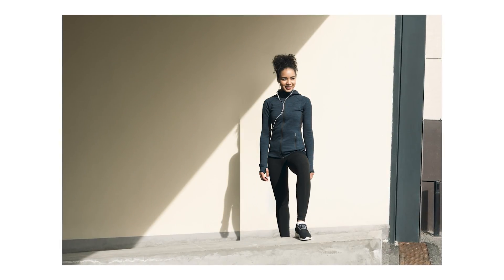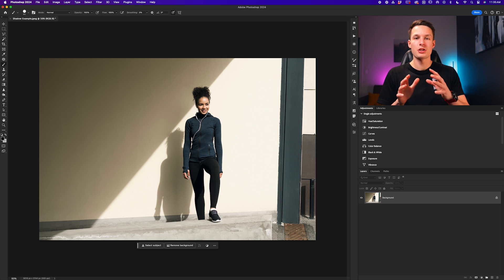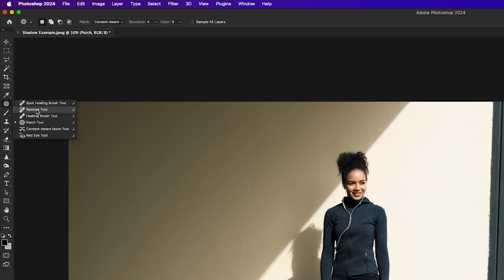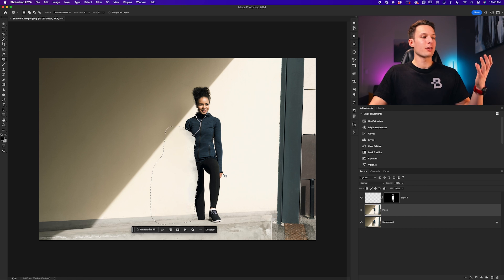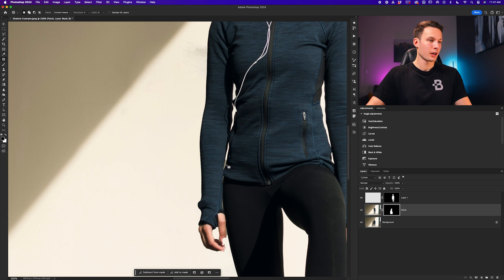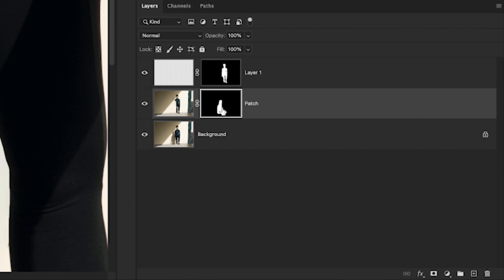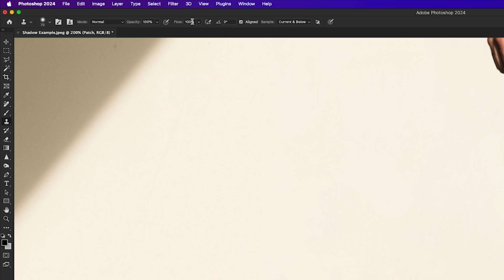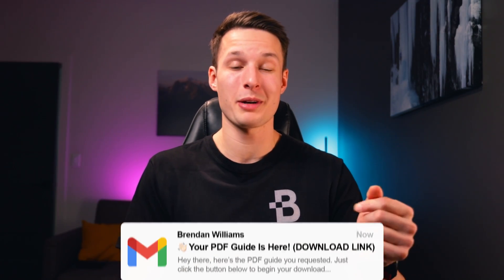How To Remove Shadows In Photoshop (FAST!)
Quickly remove a shadow from the background of your photos in Photoshop!
In this Photoshop tutorial, you'll learn how to select and remove unwanted shadows casting in the background of a photo. These techniques are most helpful in removing ground or wall shadows in a matter of clicks, and with the selection techniques you learn in this tutorial, you don't have to worry about messing with the edges of your subjects! I hope you enjoy!
Timestamps:
0:00 Overview
0:20 Select The Shadow To Remove
3:00 Fixing Issues With The Remove Tool